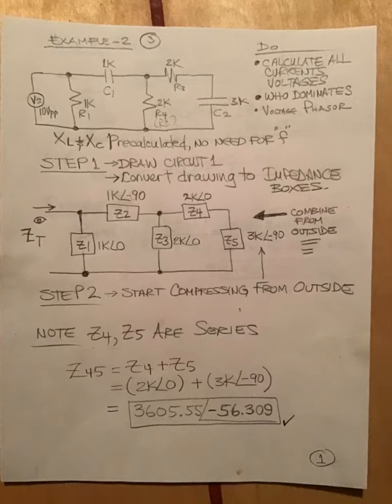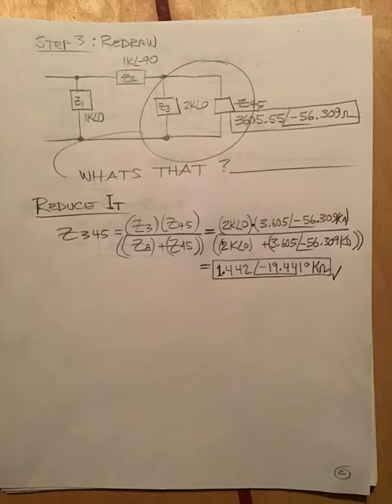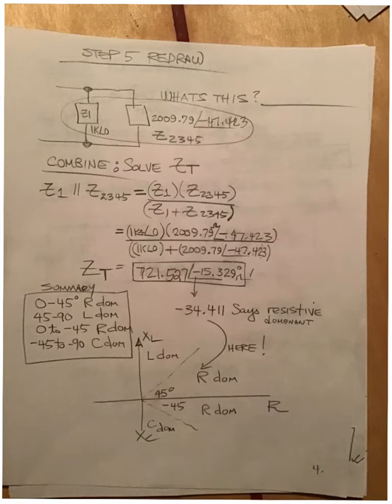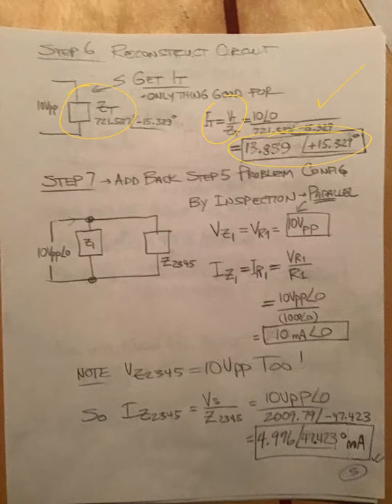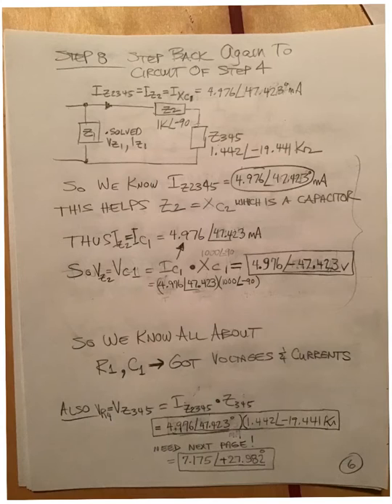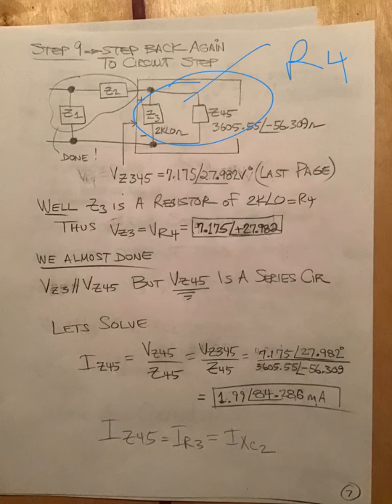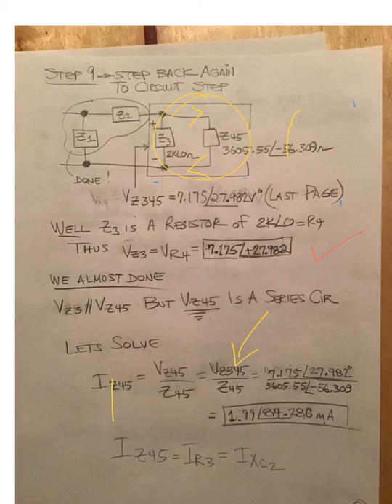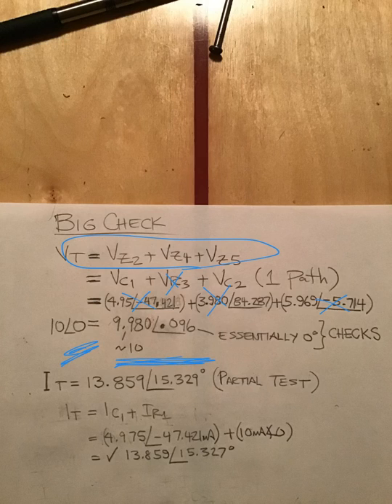RC_RL Series Parallel Circuit 4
Another series parallel example circuit to review